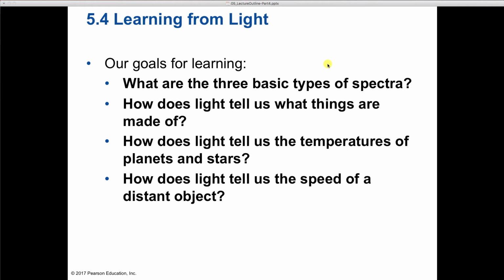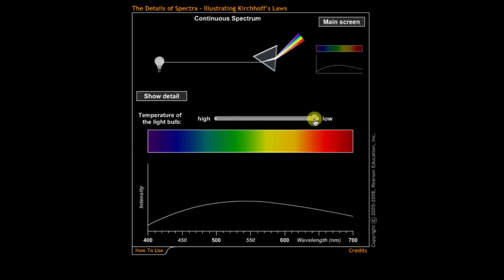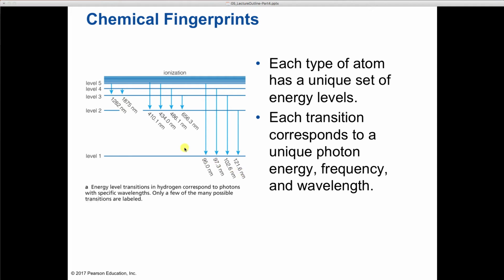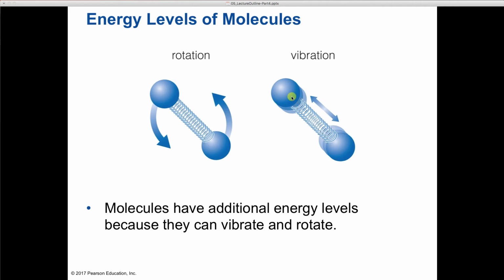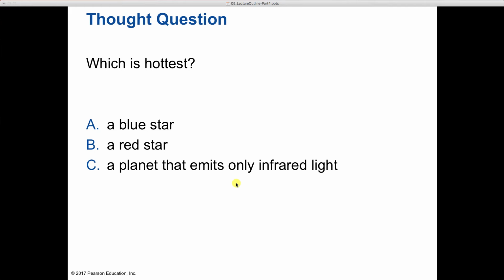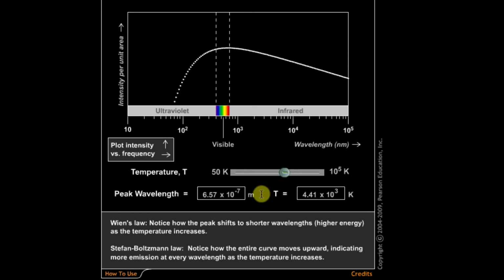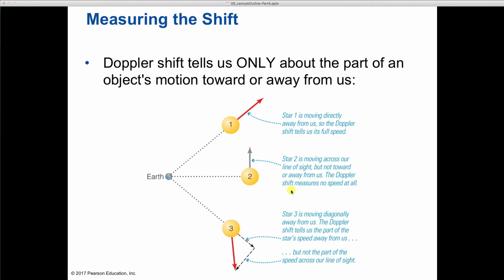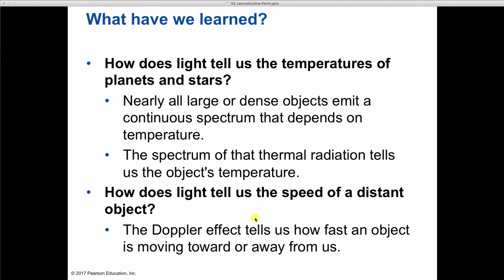Phy115 Chapter5 Part4